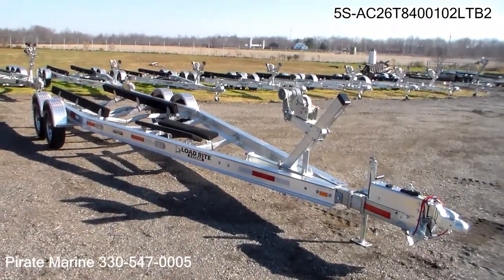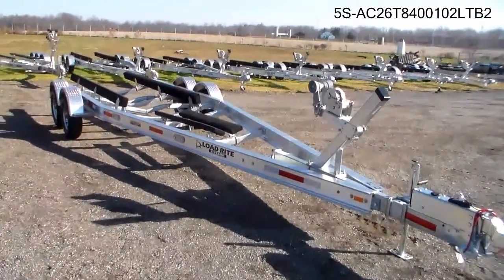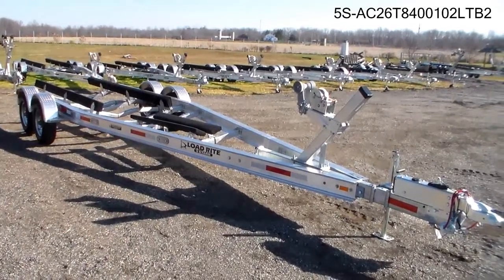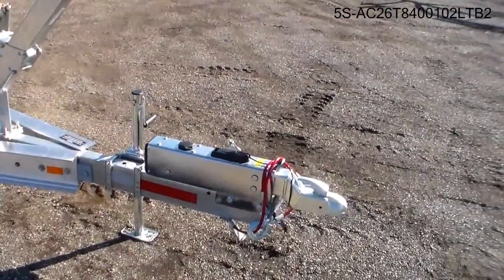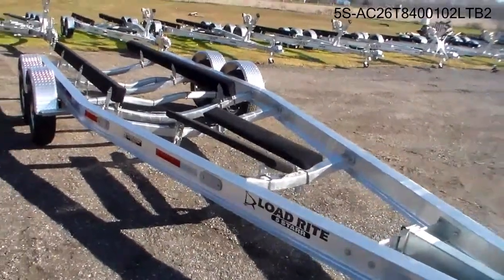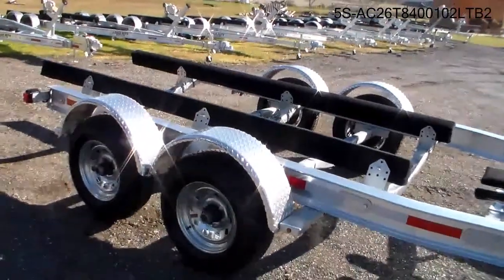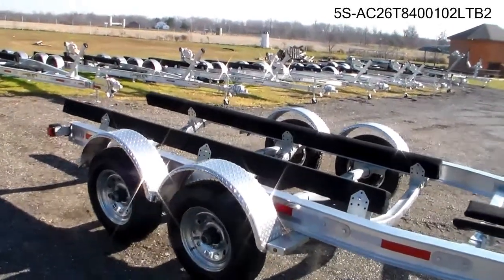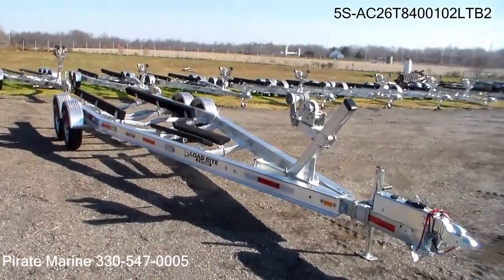Load Rite 5S-AC26T8400102LTB2 from Pirate Marine Boat Trailers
Aluminum dual axle boat trailer for 24-27 ft, capacity 8400 lbs